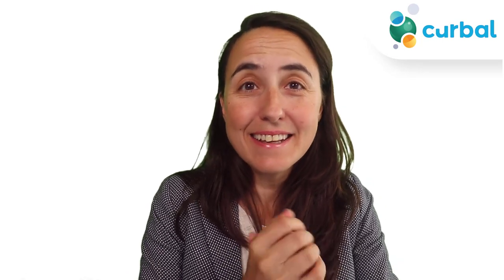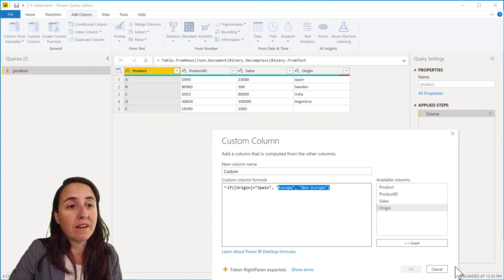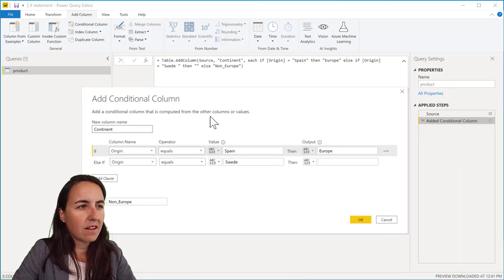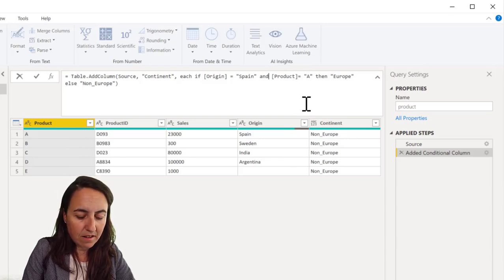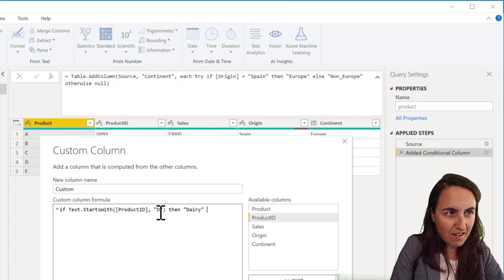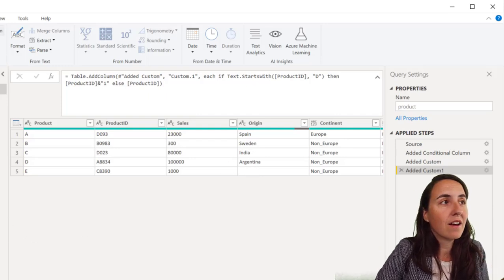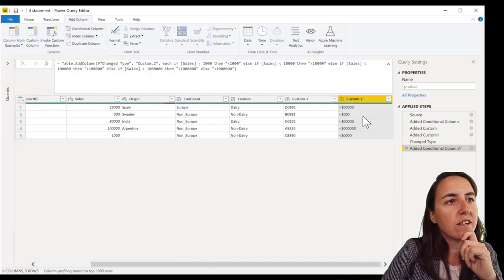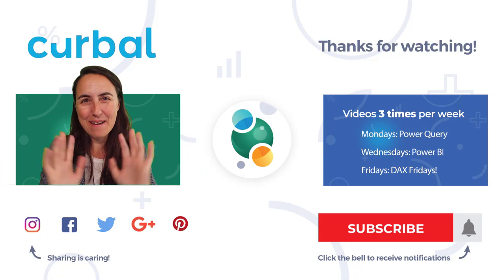Write if statements like a Pro in Power Query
As the title says, in this video I will show you how to write if-statements like a pro:

Chapters
00:00 The ultimate if-statement
00:40 if statement in Excel wont work
01:50 Use power query user interface to write if statement
03:00 Nested if-statements
03:38 AND/OR conditions in if statements
04:48 NOT condition in if statements
05:20 Manage errors in if statements
06:13 Advanced if statements
08:19 Order of evaluation if statements
Done!